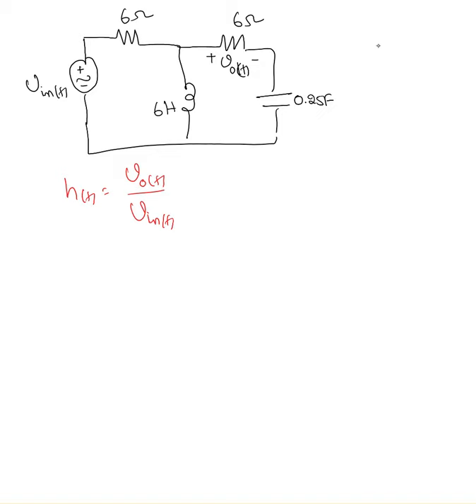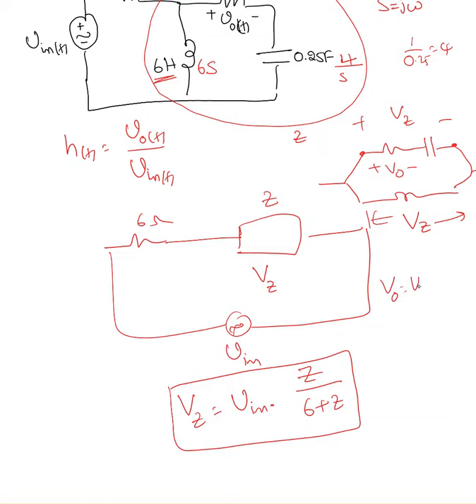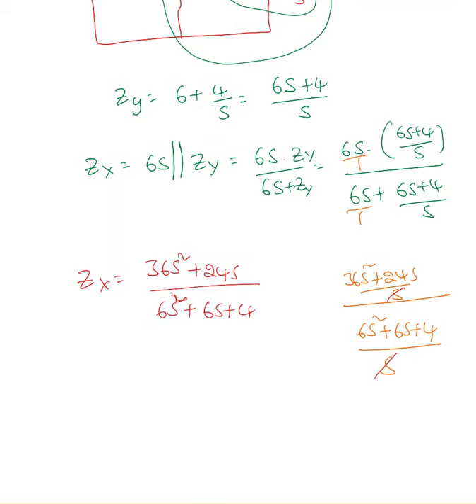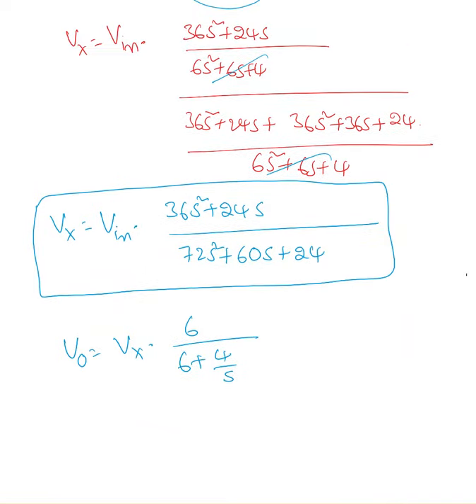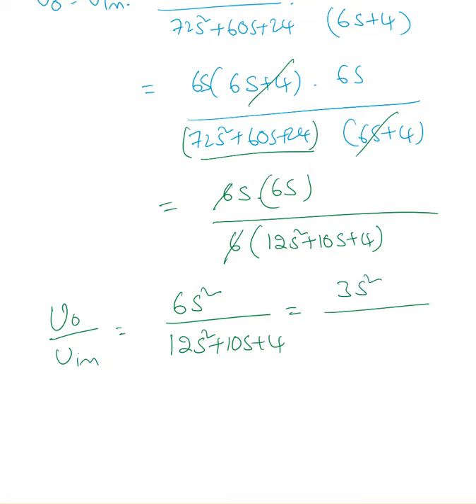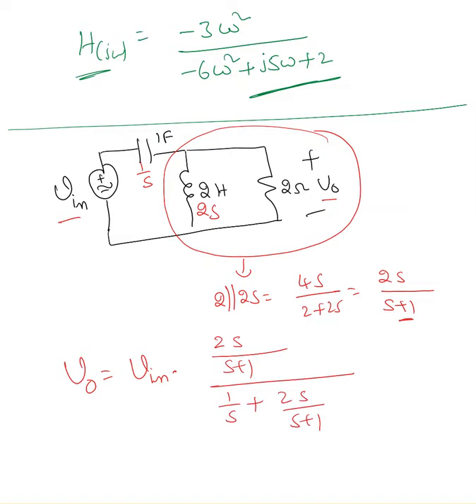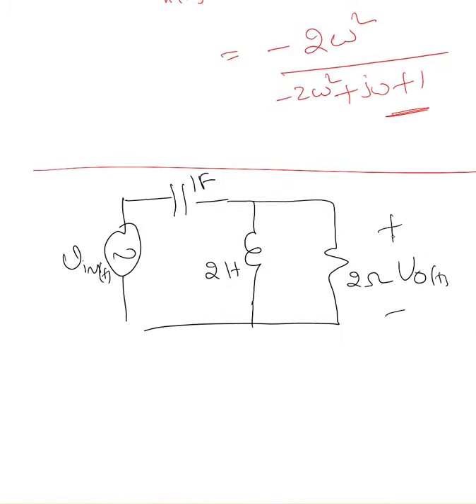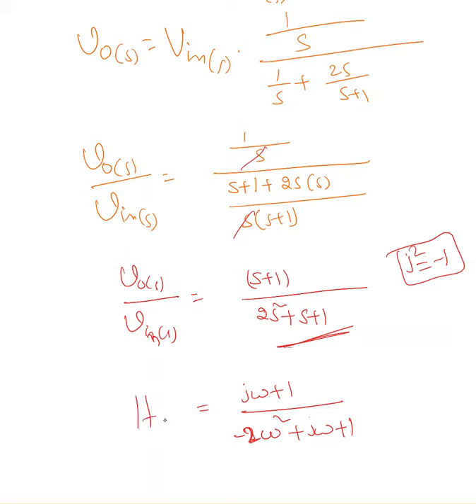Frequency response 003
In this video I found transfer function of an electrical circuit.